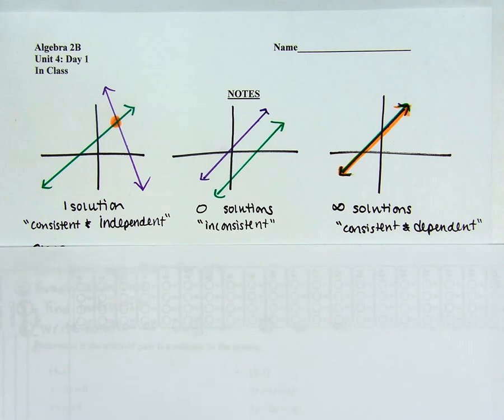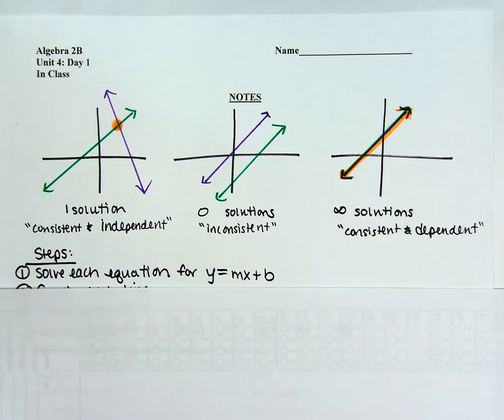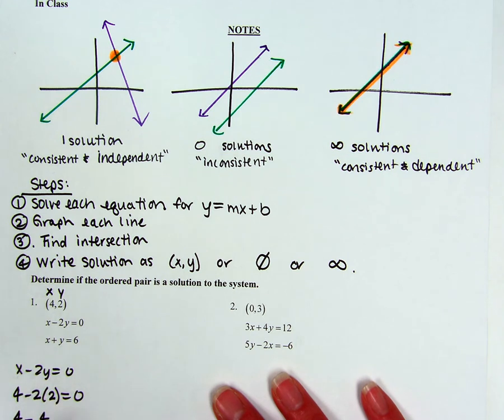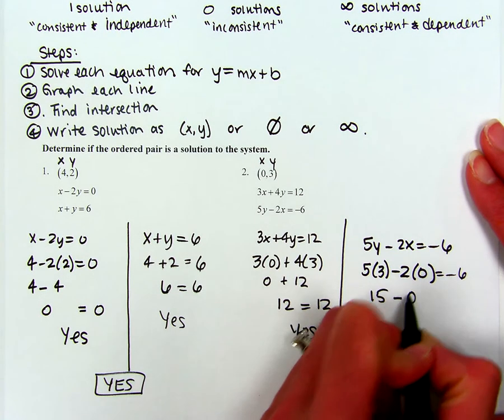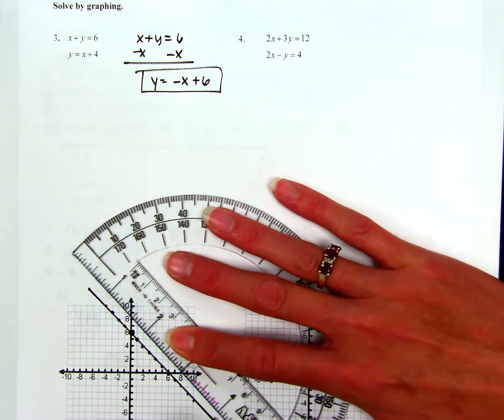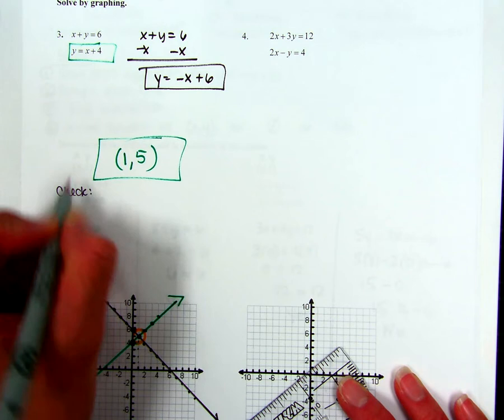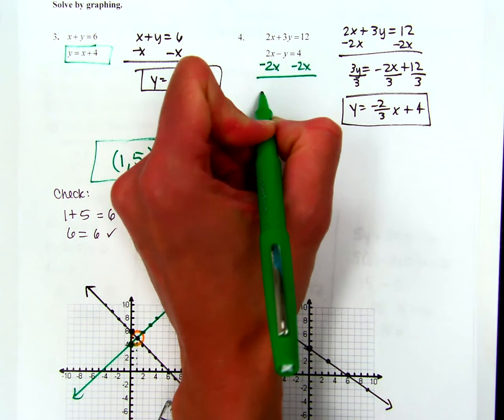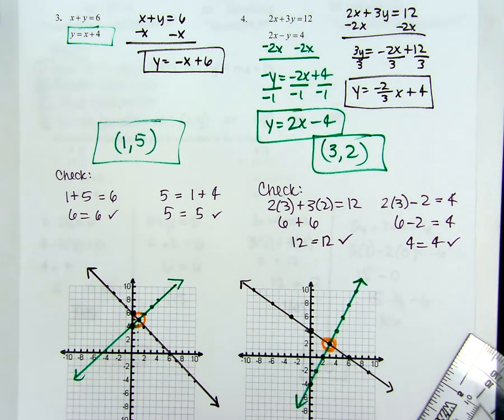Algebra 2 Unit 4 Day 1 Video Notes